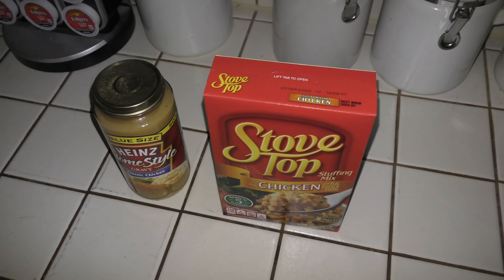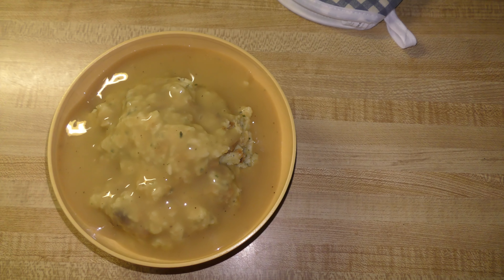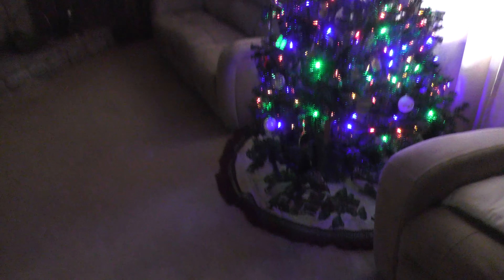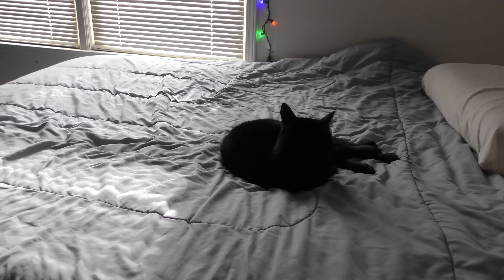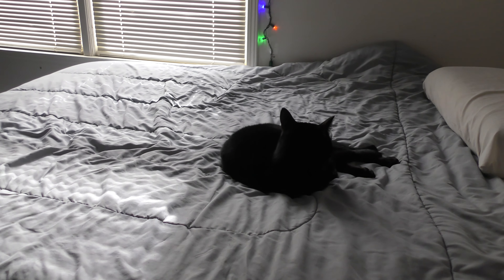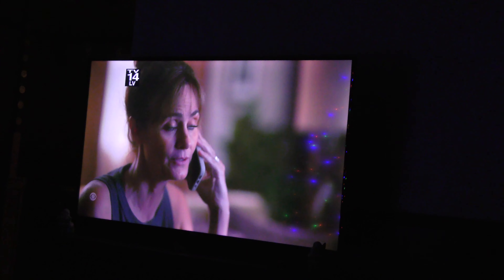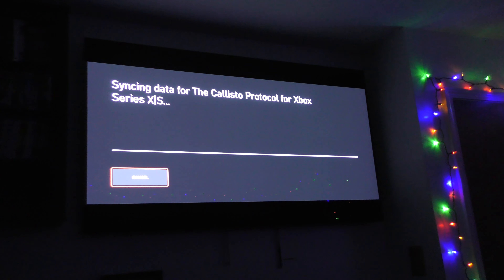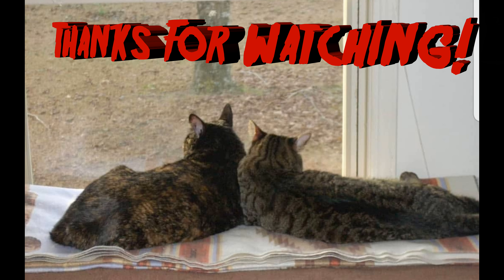How I Spent My Friday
This is how I spent my Friday.